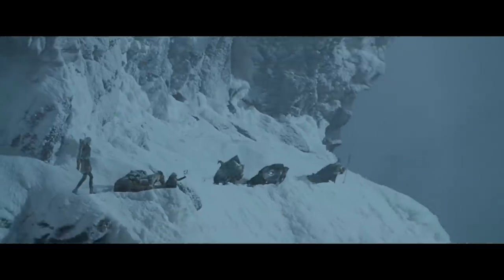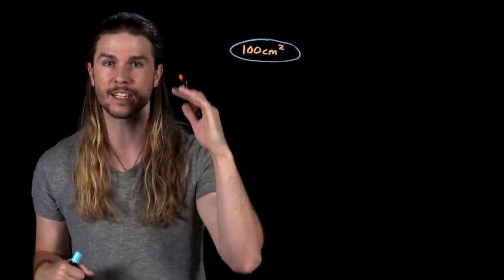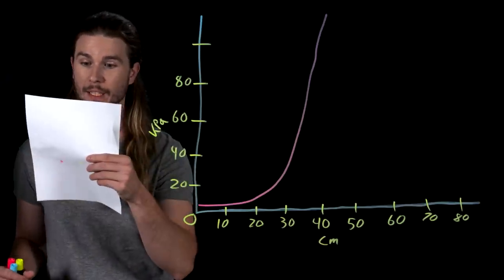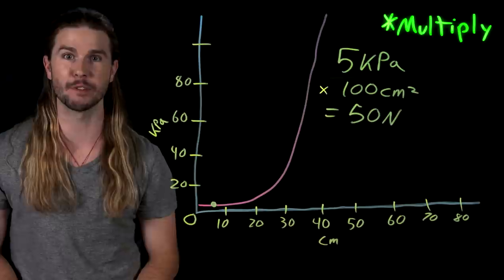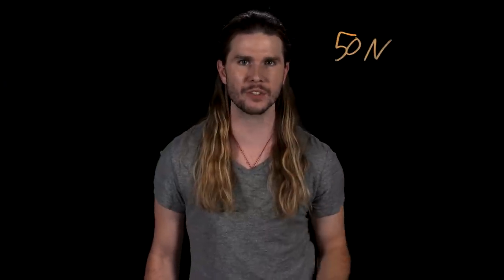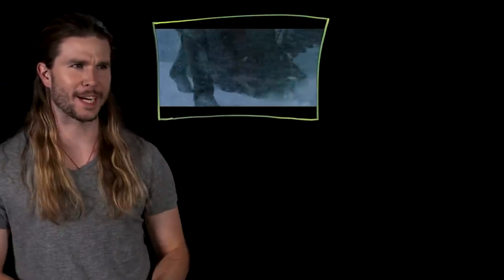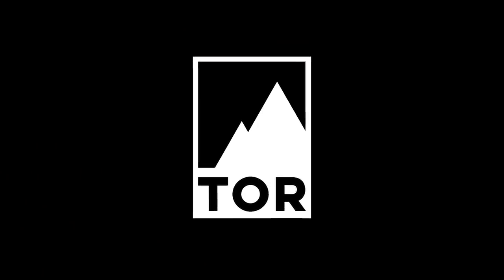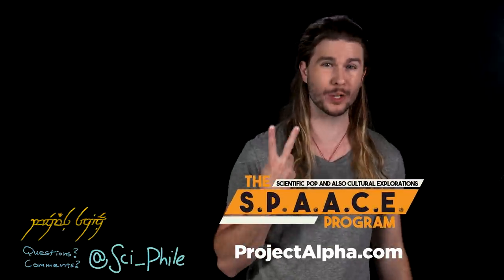How Dense is Legolas in Lord of the Rings? (Because Science w/ Kyle Hill)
Elves have many magical qualities especially in Lord of the Rings, even walking on top of snow, so just how dense would Legolas have to be to do it? Kyle has the elvish science on this week's Because Science!

Special thanks to Tor Books, the proud publisher of Autonomous by Annalee Newitz. Don’t miss the highly anticipated science fiction debut from the founder of io9, available now wherever books are sold.